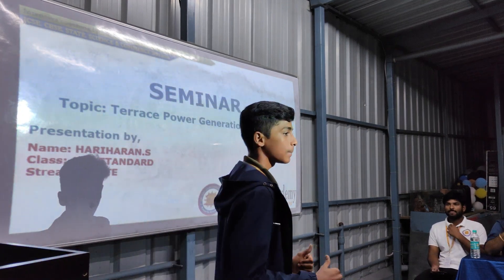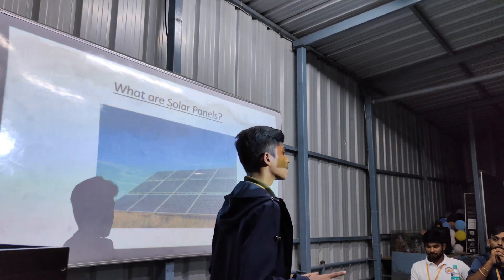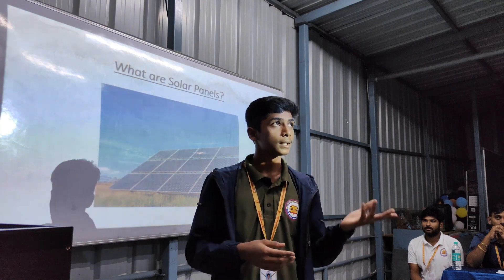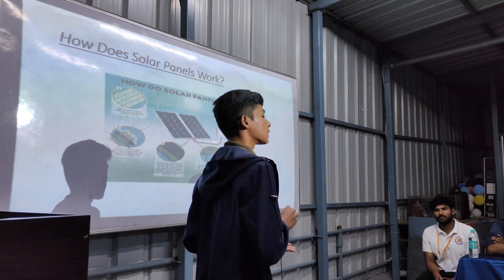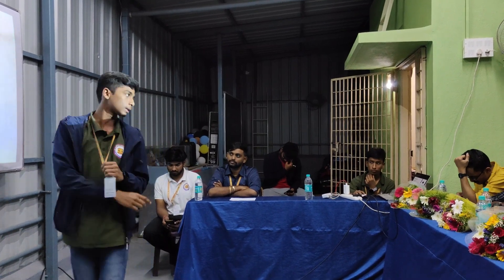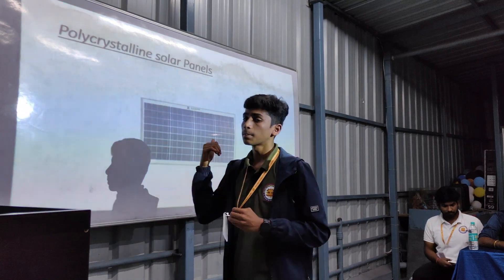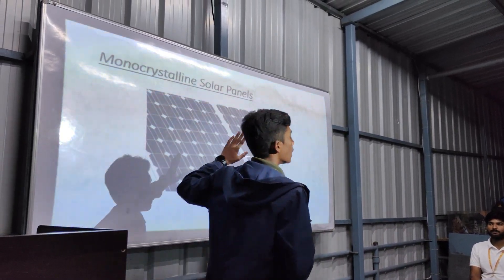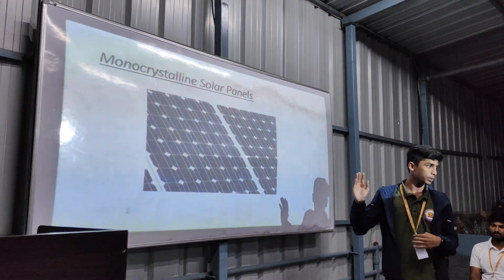SEMINAR 2023 | Hariharan S | 10th CBSE | Terrace Power Generation Solar Panel | SAMAGAMA 2024 @ SSCC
Welcome to our coaching channel dedicated to providing insightful and educational academic videos for seminars. Welcome to our educational YouTube channel! Here, we provide a platform for our students to share their seminar presentations with judges and viewers like you. Join us as we showcase the incredible learning opportunities our students have had and witness their impressive presentations. Don't miss out on this enlightening journey! Watch now and be a part of their success.